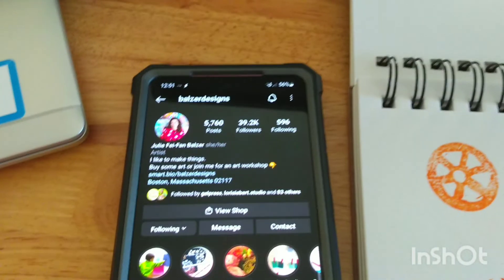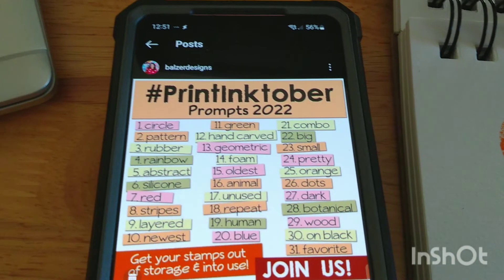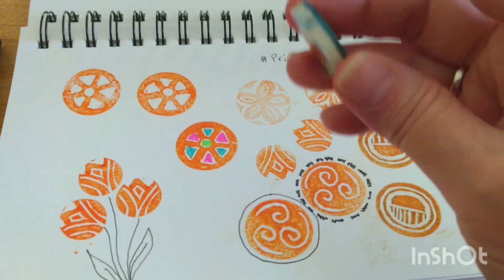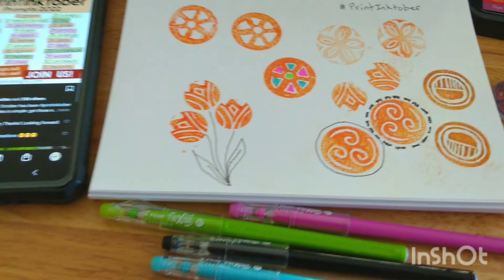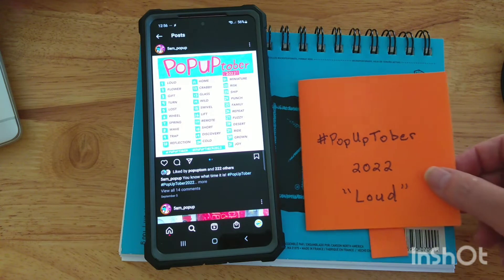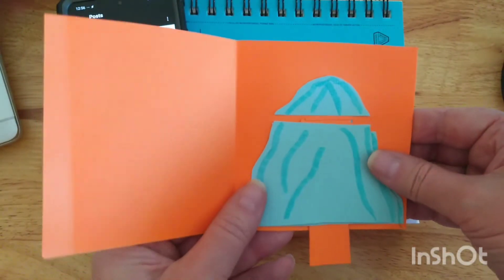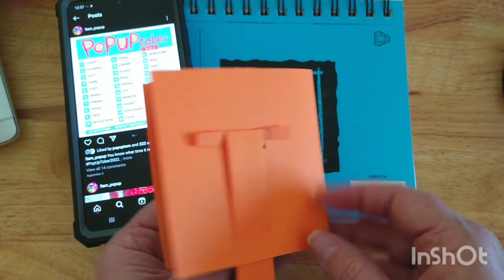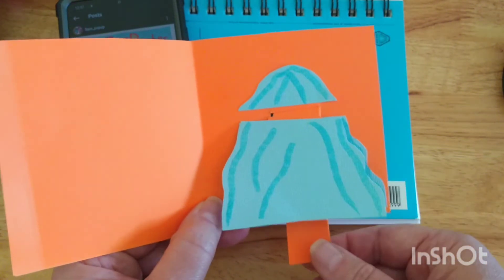October creative challenges 2022! printinktober and popuptober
Creativity is good for the soul, I mean really you can't be sad when trying to make Pop Up Cards! :)